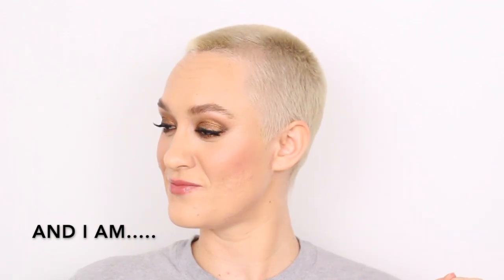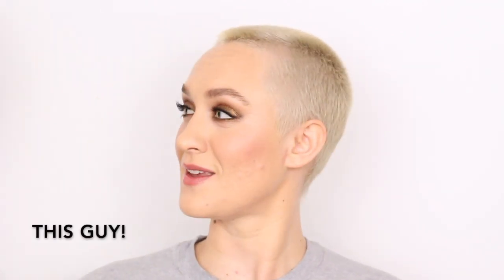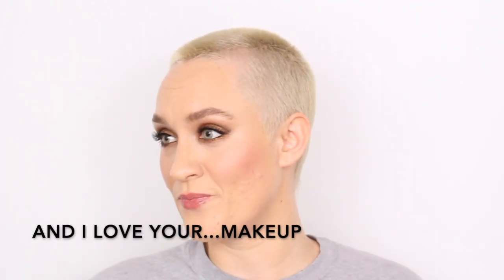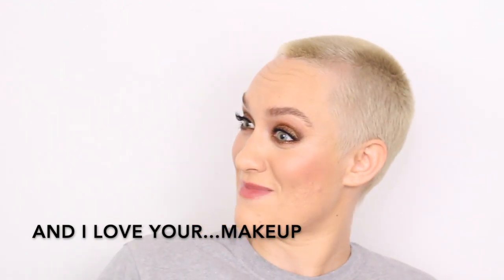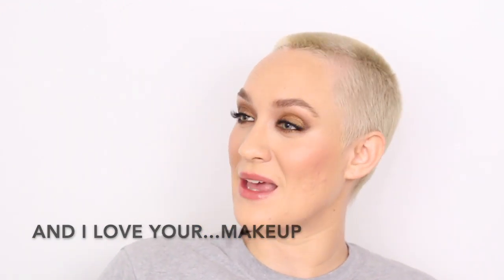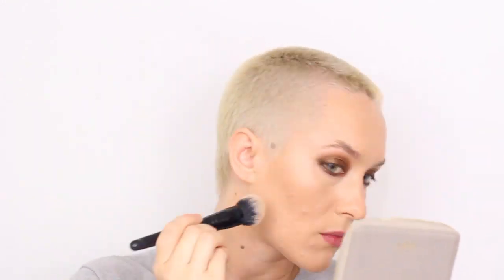5 Min Smokey Eye Using Only 2 Products | Kiki G.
Salt New York Mini Palette Bundle with Crème Tint Pro in Light, Light/Med, Rose, and Beige

Fenty Beauty Gloss Bomb Universal Lip Luminizer in Fenty Glow